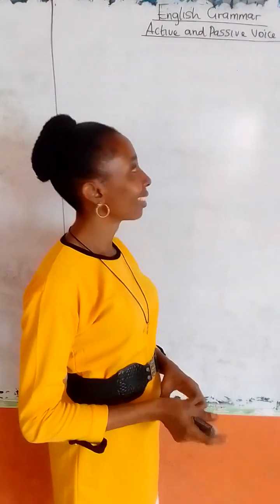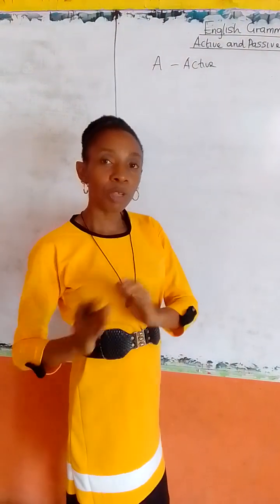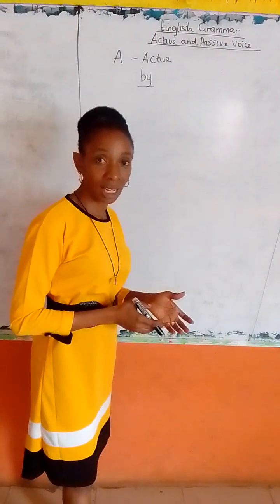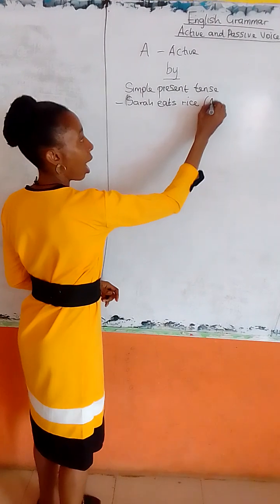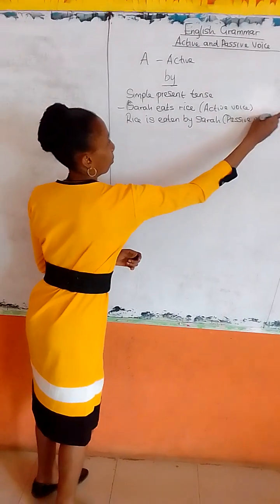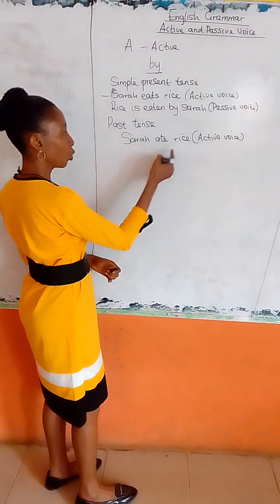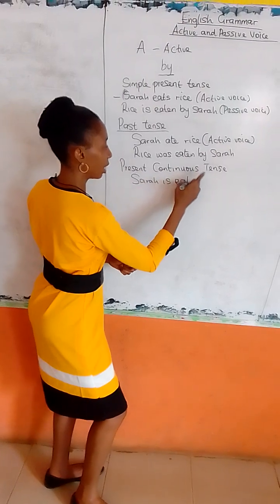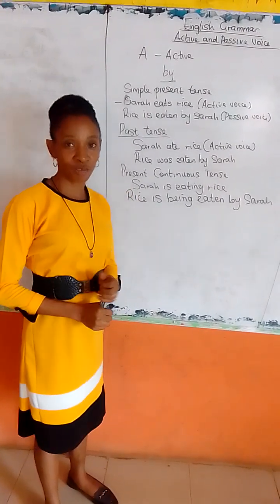English Grammar - Active and Passive Voice.